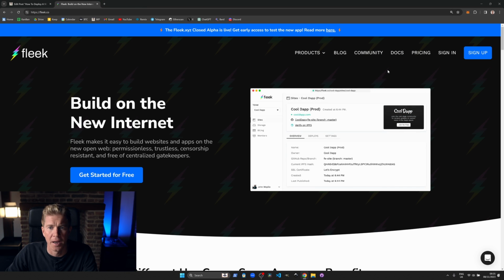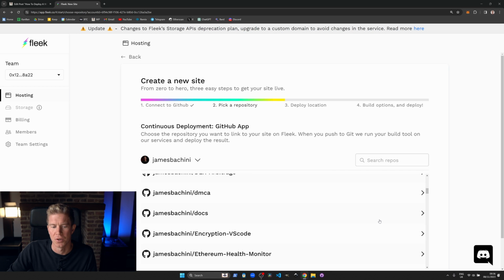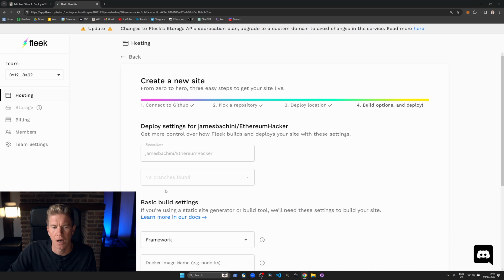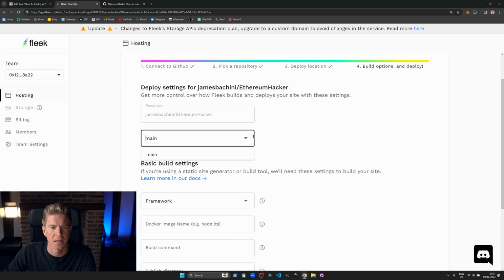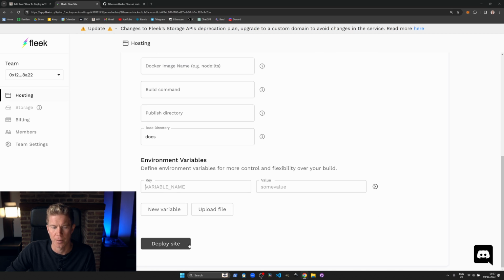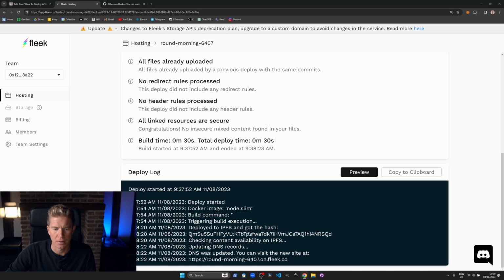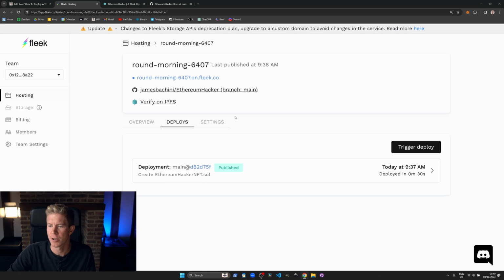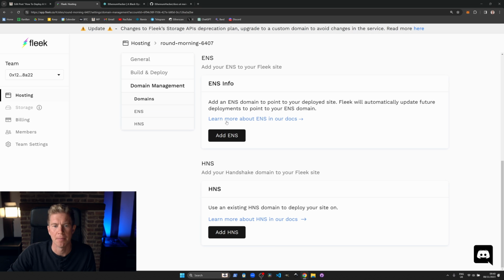Deploy Your Website To IPFS With Ease | 3 Minute Fleek IPFS Tutorial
Embark on a journey to decentralize your web presence! This hands-on tutorial will guide you through the seamless process of deploying a website to the InterPlanetary File System (IPFS) using Fleek. Perfect for beginners and advanced users alike, this video is your ultimate guide to understanding and utilizing decentralized web hosting.

🎓 No matter if you're taking your first steps into web development or are looking to expand your expertise, this video will provide you with practical knowledge and real-world applications.

💻 Access all example codes and resources provided in this tutorial for your own experimentation